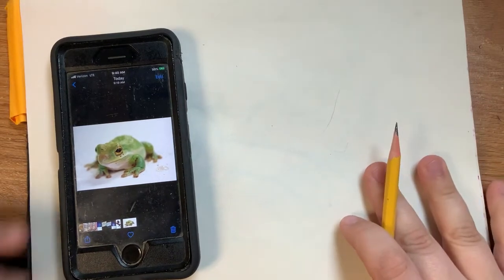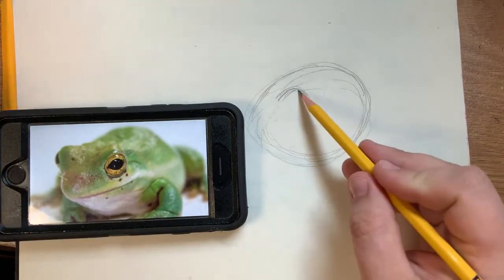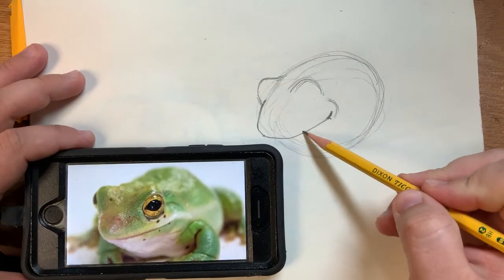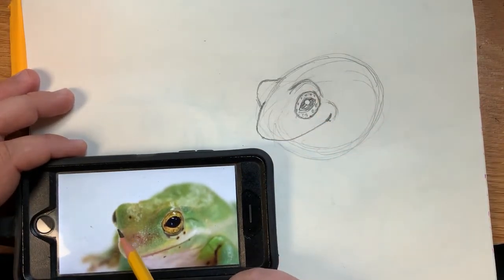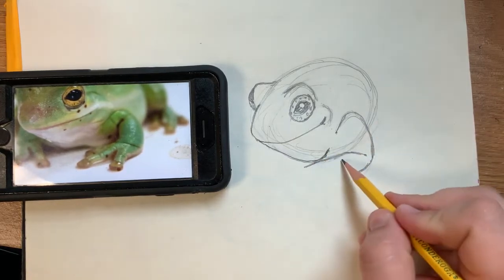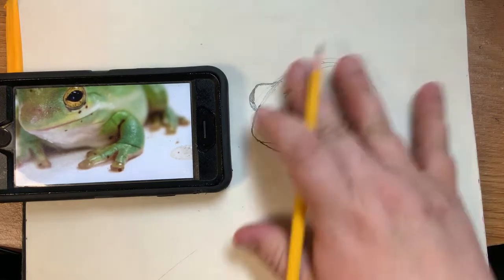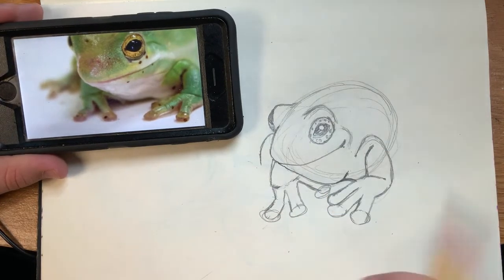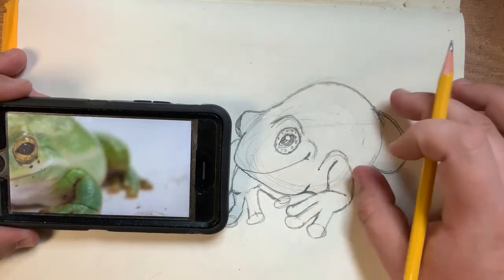How to Draw - Frog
Draw along with me! Feel free to pause, slow down, or speed up the video as needed. Good luck, you got this! Let me know of anything else you'd like to learn how to draw!